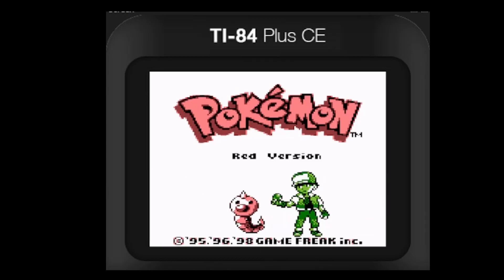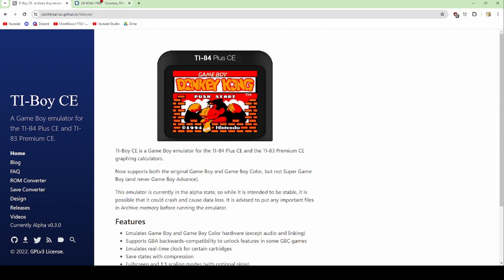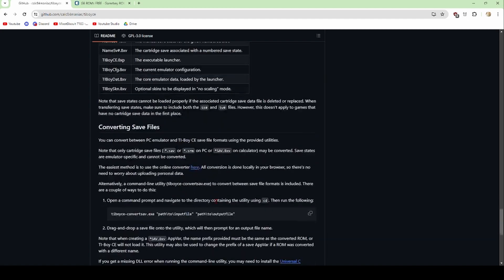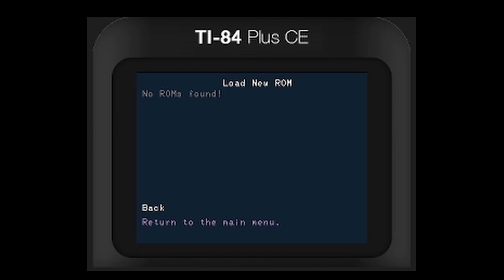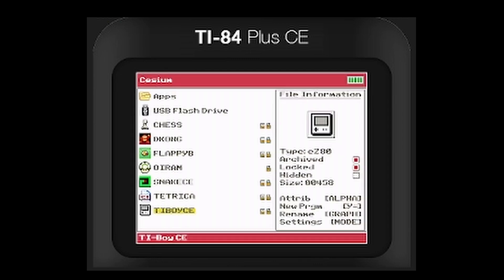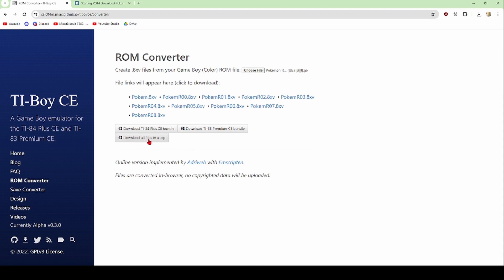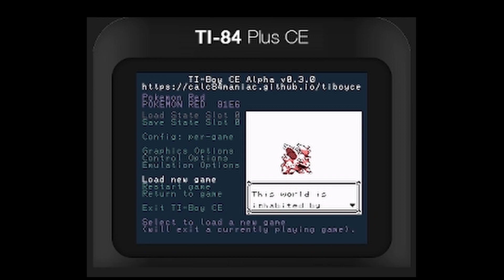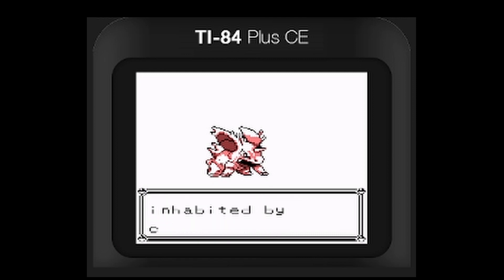How to Get Gameboy Games on a Ti 84 Plus CE! Works 2025 [REUPLOAD]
Welcome back everyone! In this video, we will go over how to install the Gameboy emulator Ti Boy CE. This emulator gives a user the power to install any Gameboy game directly onto their calculator and play at no additional cost.

Unfortunately, two videos of mine were taken down just recently by YouTube themselves. These videos were how to get games on a Ti84+CE and how to get any gameboy game on a Ti84+CE. All things demonstrated in my videos are not in any way illegal and there are plenty of similar videos out there. As a result, I am reuploading both these videos, starting with this one. I hope you enjoy it.

00:00 Intro
00:49 Prerequisite
01:12 Getting Files
05:26 Running Ti Boy CE
08:06 Converting ROM to .8xv
10:10 Opening ROM on Calculator
13:52 Outro